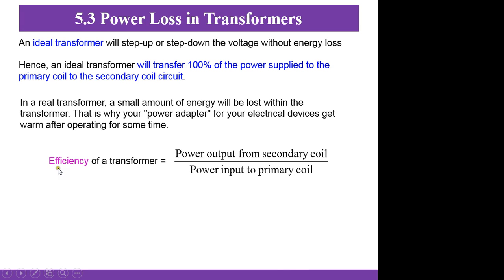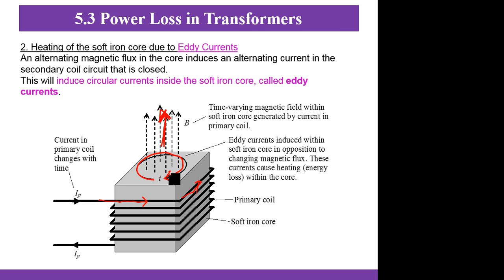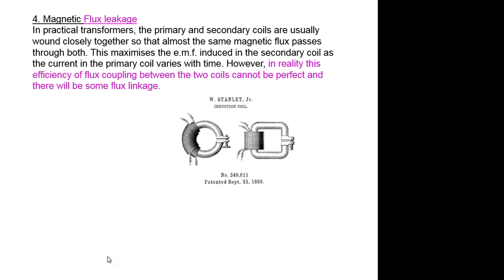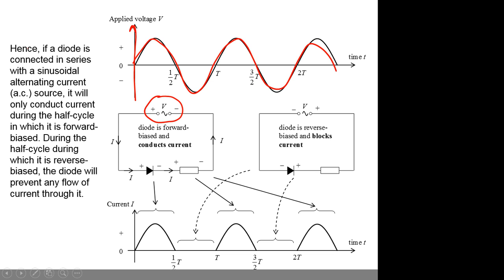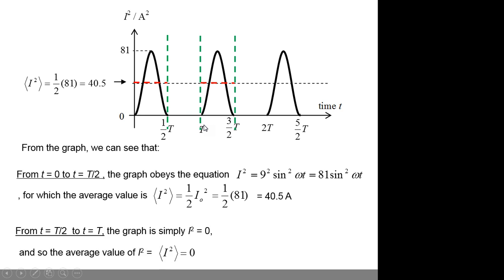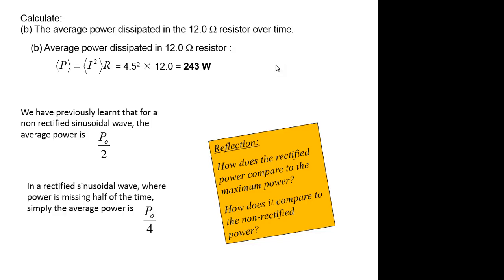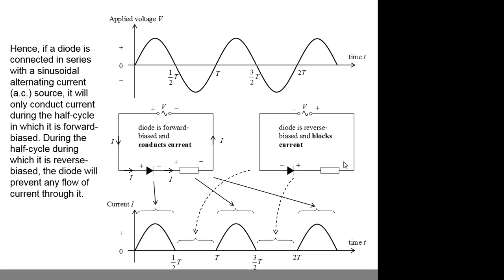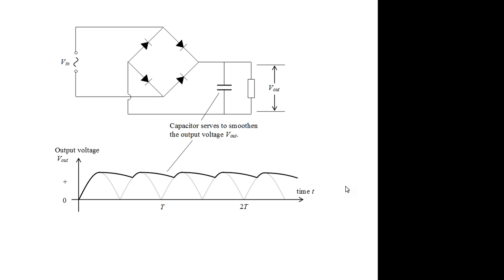AC lecture 3